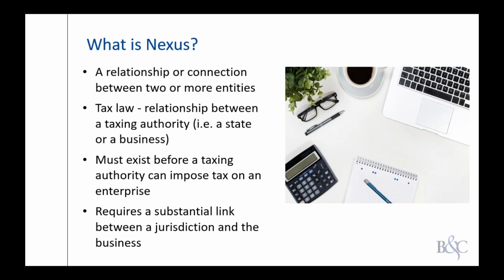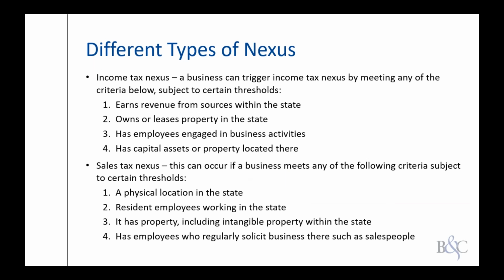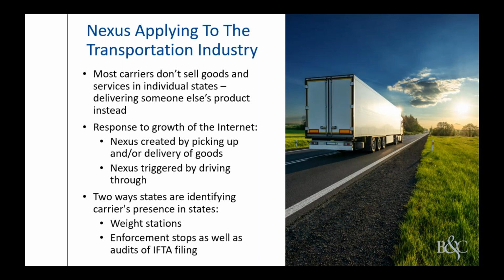Navigating the Interstate Roadblocks of Nexus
In this video, Kasey Almanzi, CPA, MBA, explores the concept of nexus. She dives deep into what exactly nexus is, what it means for the transportation industry, how it can impact your business and much more.

The following topics are discussed in this webinar:
-What is Nexus?
-Different Types of Nexus
-Impact of the Internet on Nexus
-South Dakota vs. Wayfair - 2018 Supreme Court Case
-Nexus Applying to the Transportation Industry
- Determining if You Have Nexus
-Mitigating Your Risk
-If You Have Nexus, What are the Next Steps?

PRESENTER
Kasey T. Almanzi, CPA, MBA is a Tax Supervisor in our Syracuse office.

Bowers & Company CPAs aims to offer helpful information to our clients and friends. Learn more about how we can help should your company need accounting and financial services.